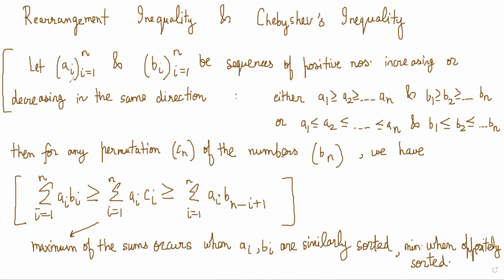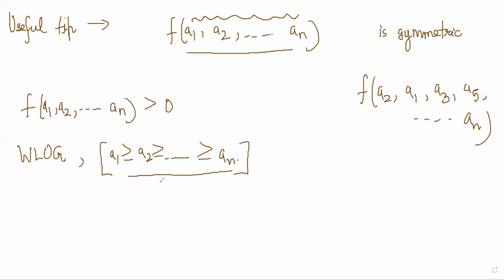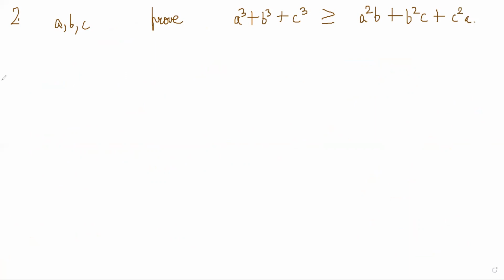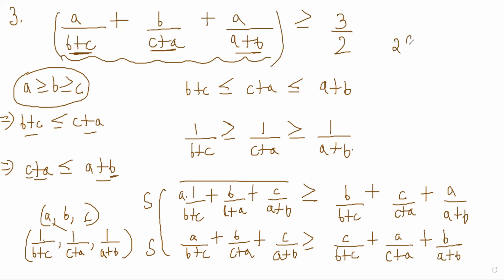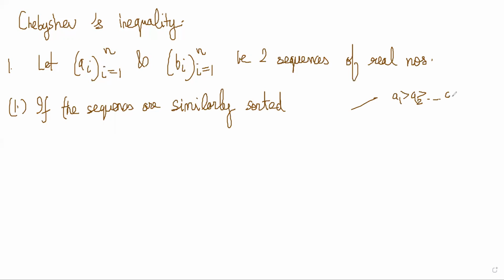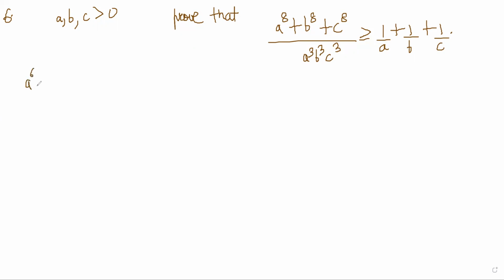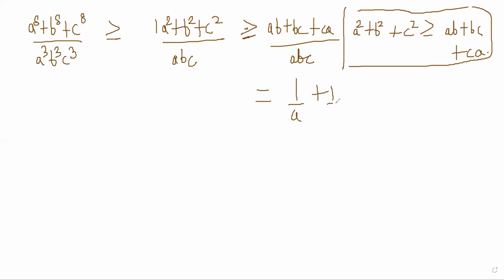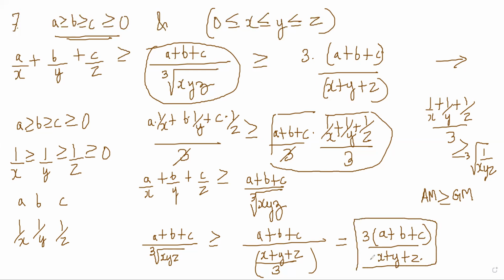Rearrangement and Chebyshev's Inequalities